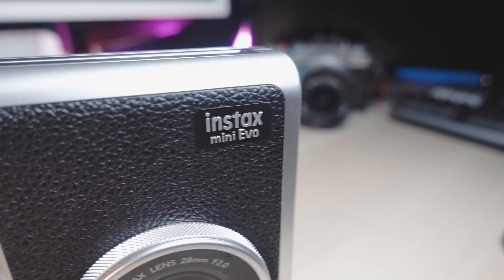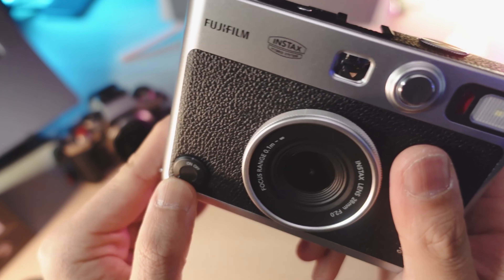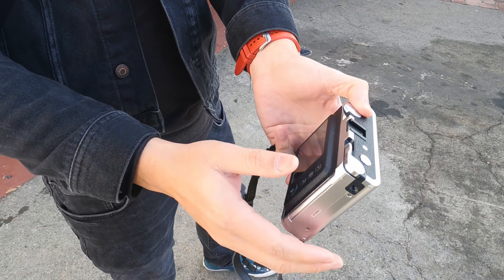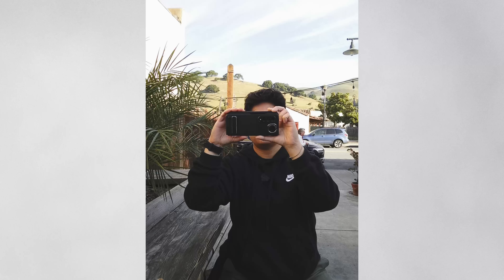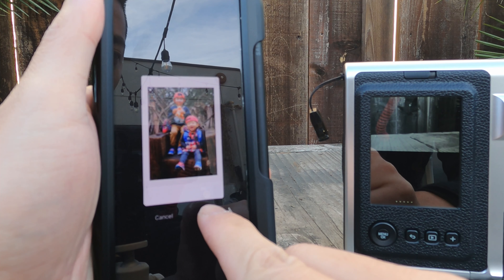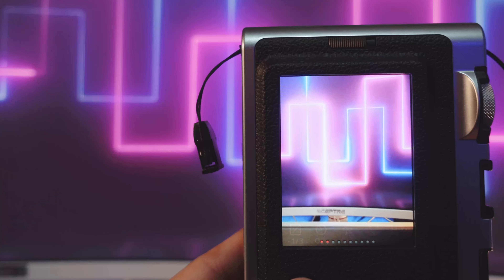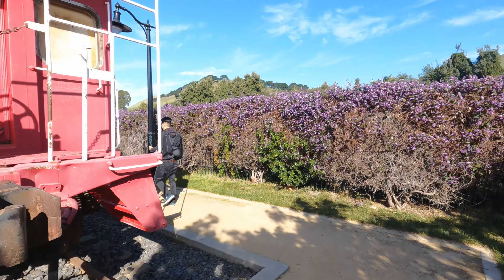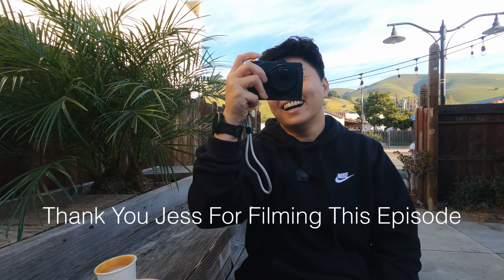Instax Mini Evo Review, Photoshoot with Strangers & Camera Setup Tips & Recommendations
One day this beautiful camera showed up, so I decided to ask strangers for photos and capture their happy faces as they watch the photos develop. Fuji had given us a modern retro way of taking instant photos with a digital twist. An economic way to preview the digital photo before committing to a print. I seriously think that the Fujifilm Instax Mini Evo is the best hybrid camera on the market.

Instax Mini Evo
Good deal on Film Refills